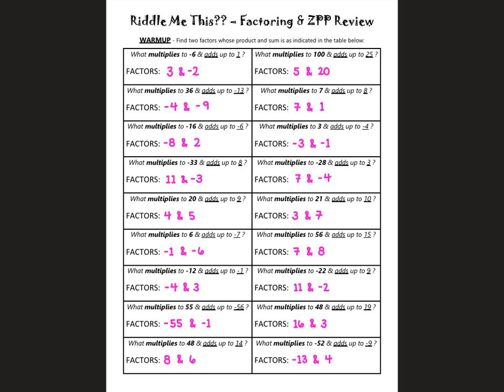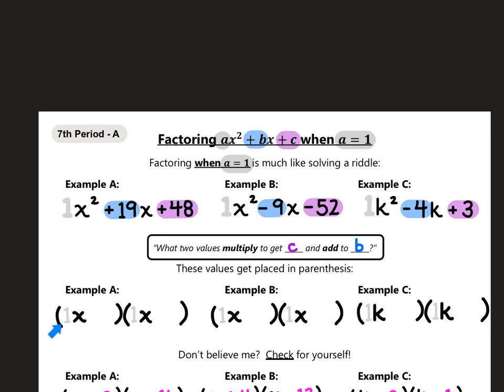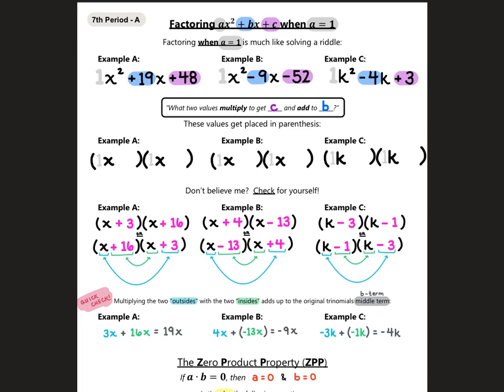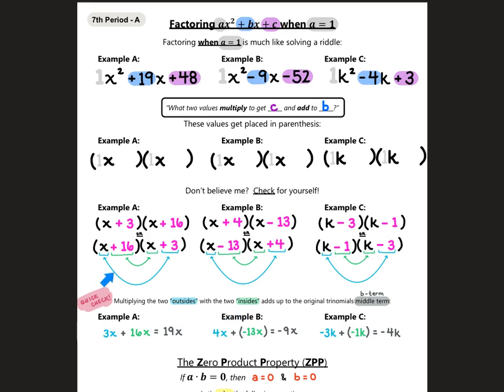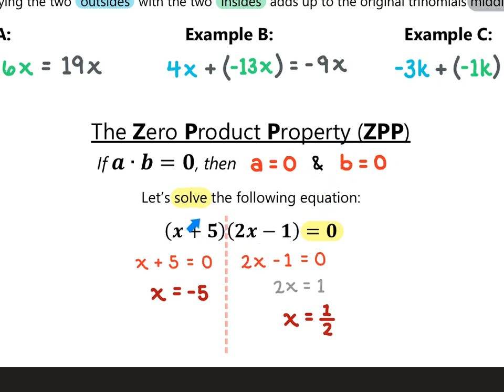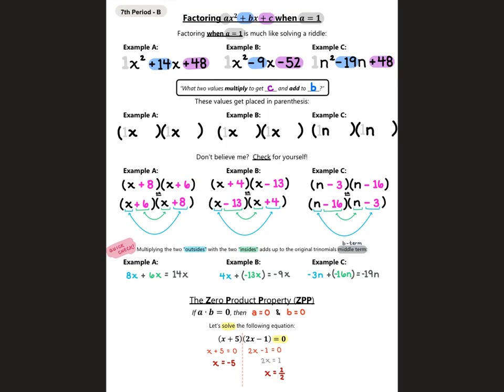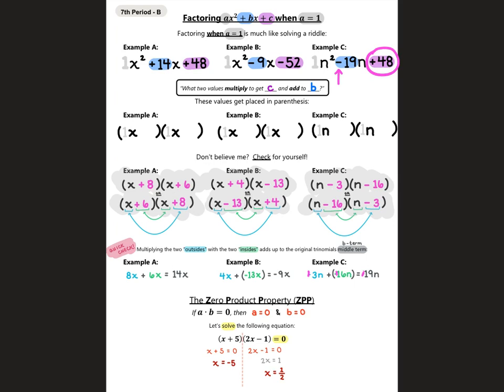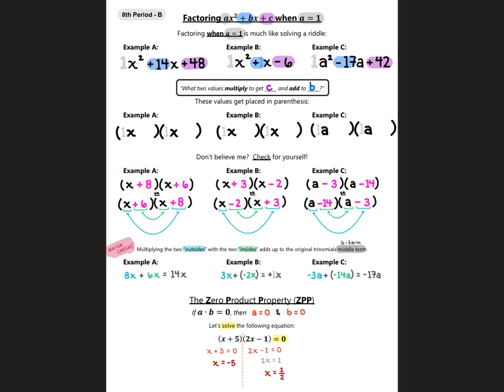Factoring & ZPP In Class Notes